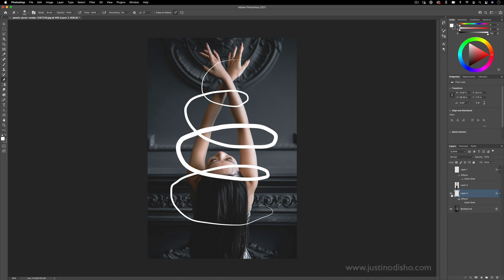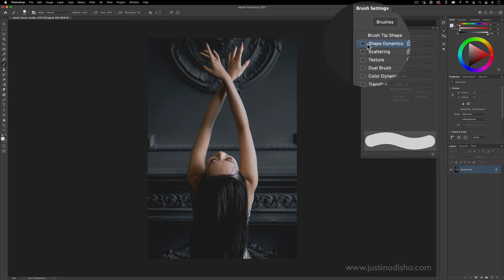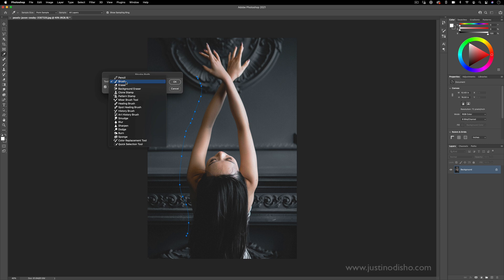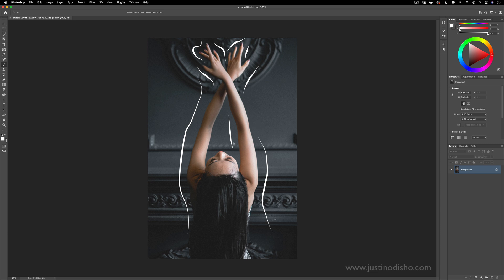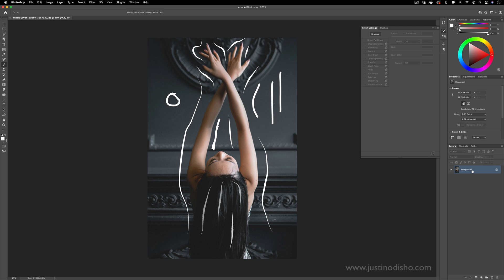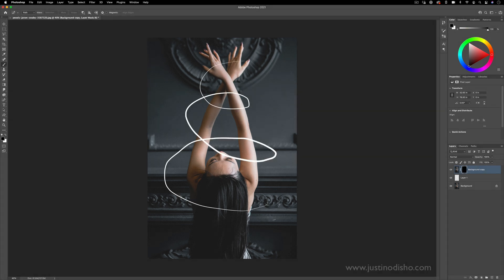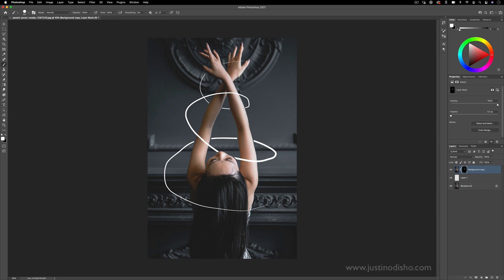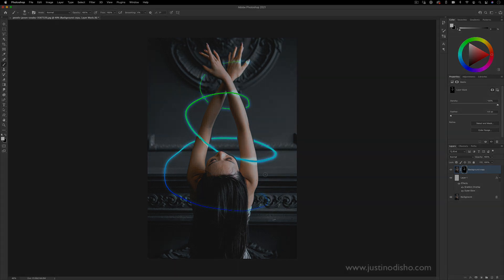How to add fun Scribbles & Doodle on Your Photos with Pen Tool in Photoshop (Adobe CC Tutorial)